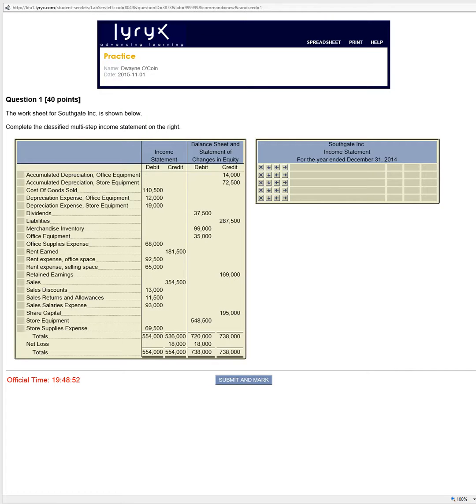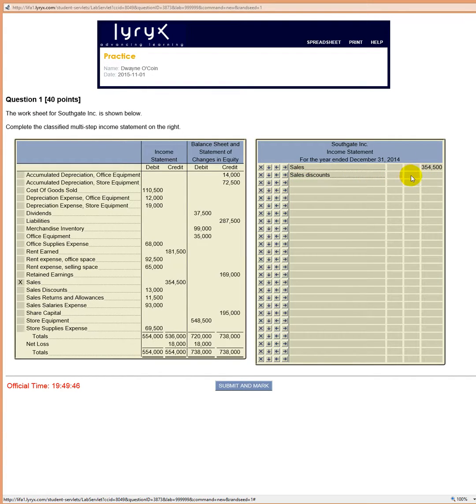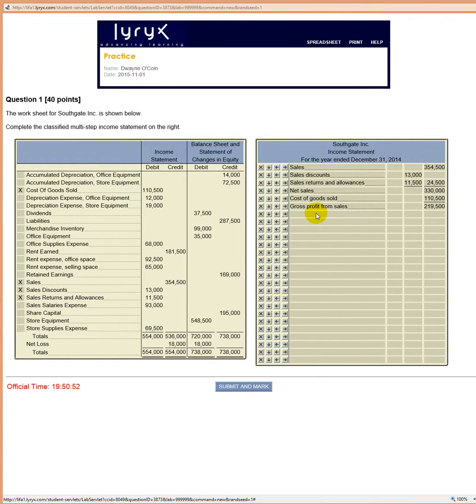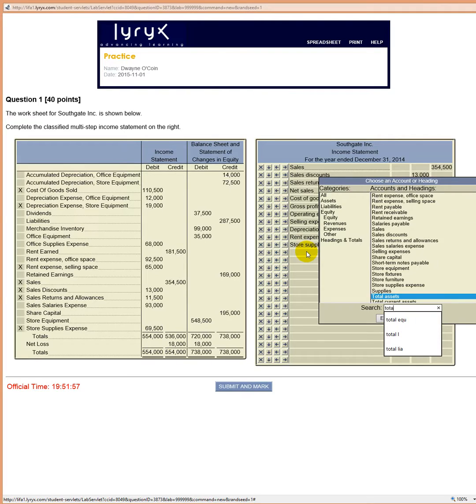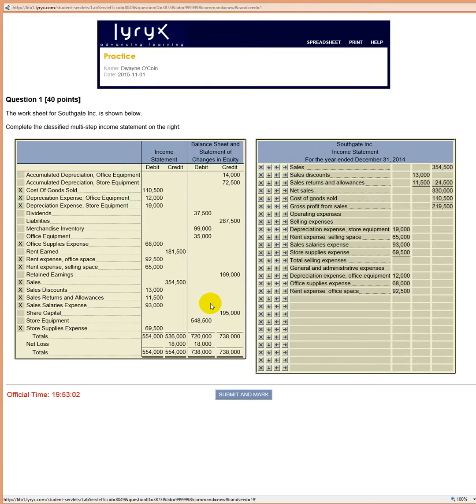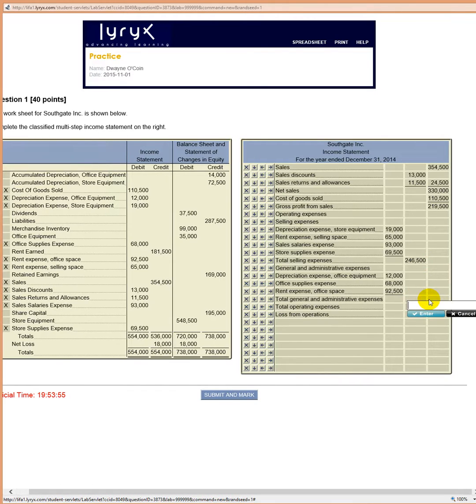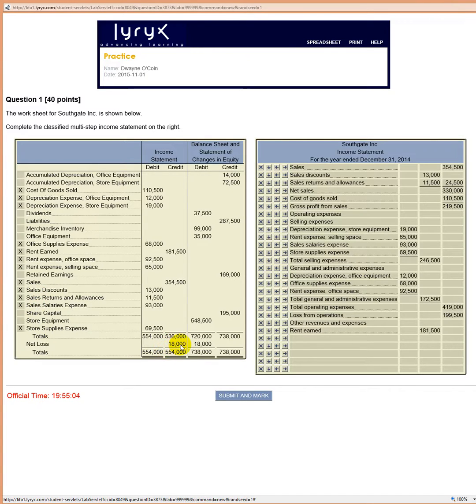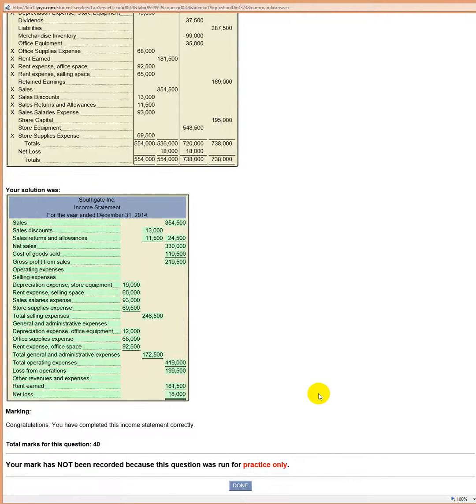Busi253Lab5 5Q2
Description